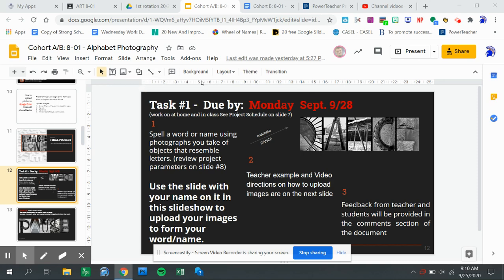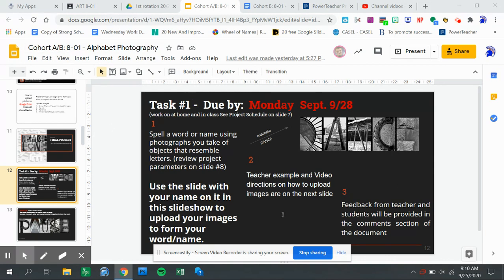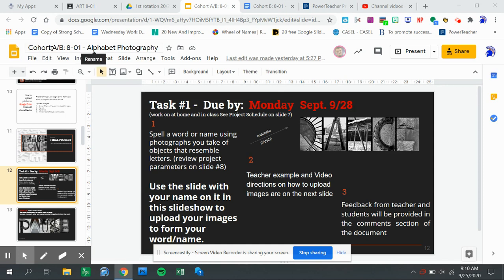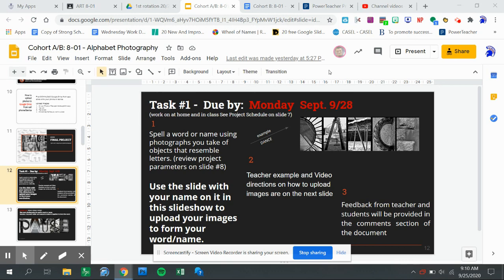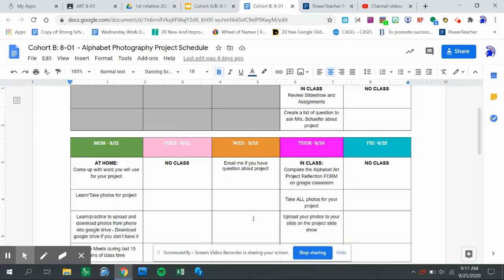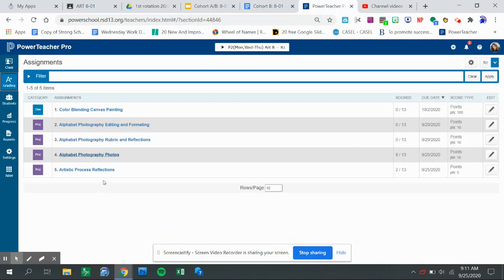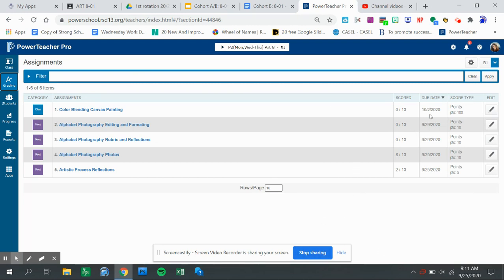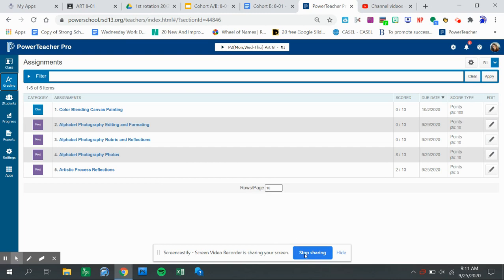Assignment/Task Due dates - 8th Grade